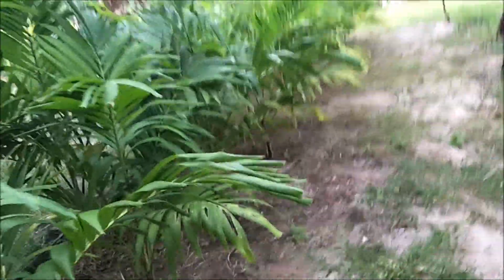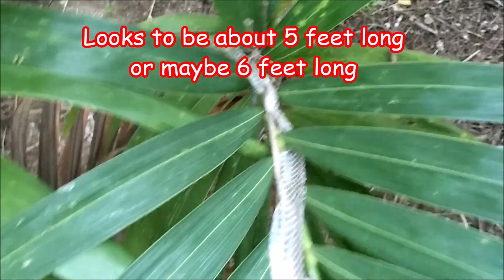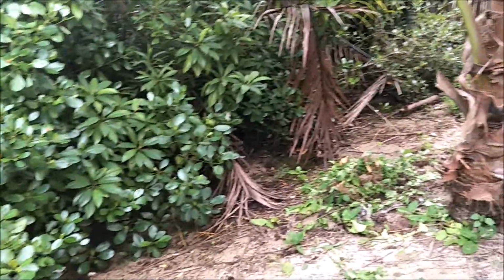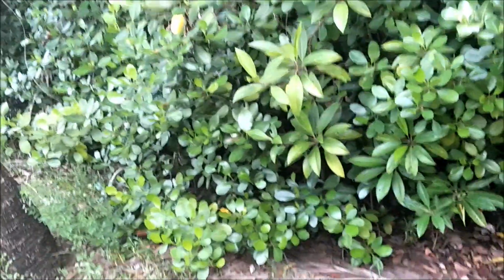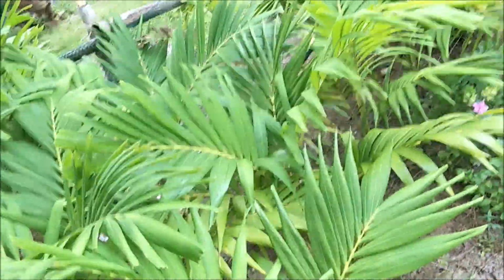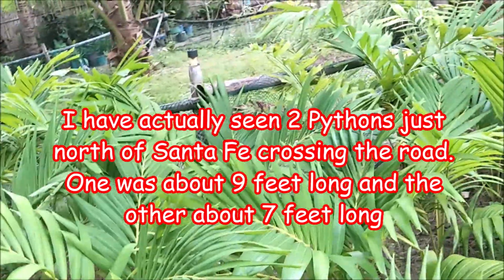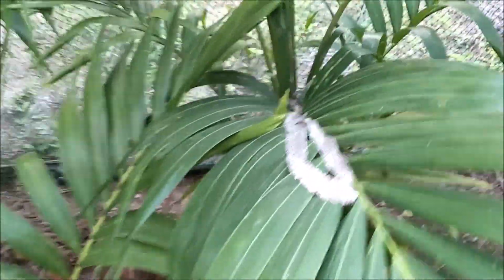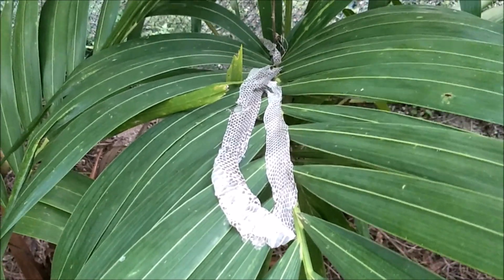Pythons In The Palms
I was cleaning up around our palm tree nursery by the Mangrove Swamp and WHOA! CHECK OUT WHAT I STUMBLED UPON!